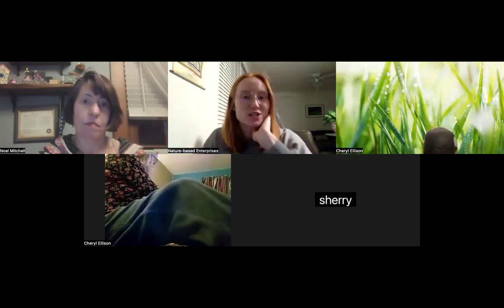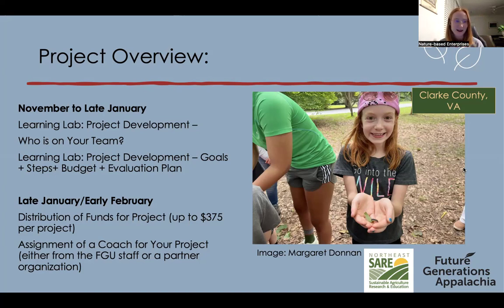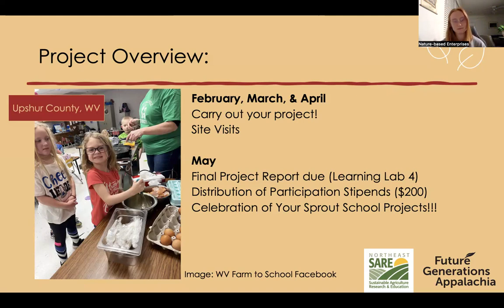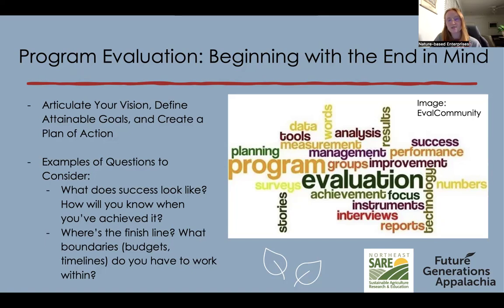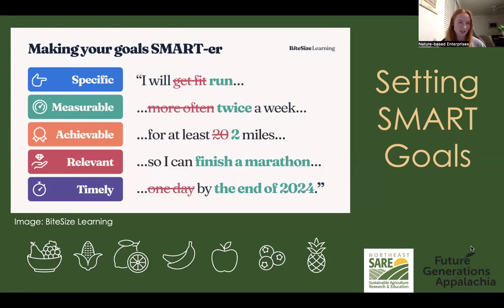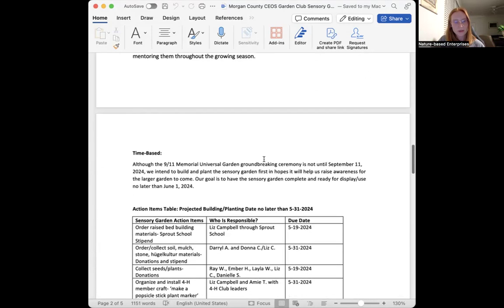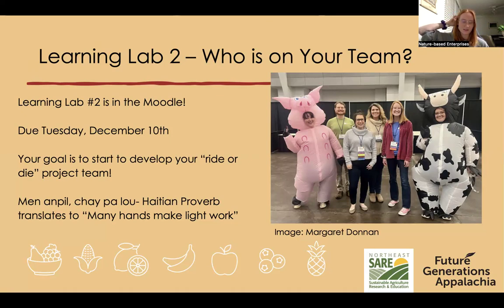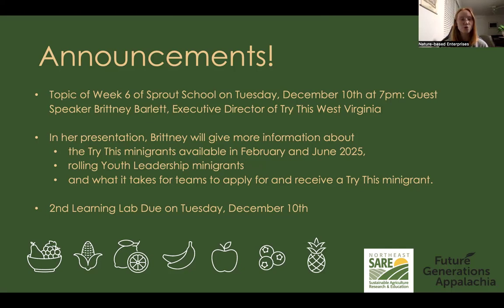Sprout School Week 5: November 26, 2024